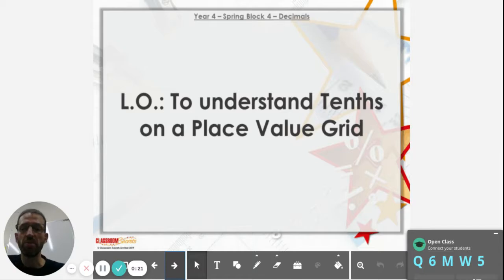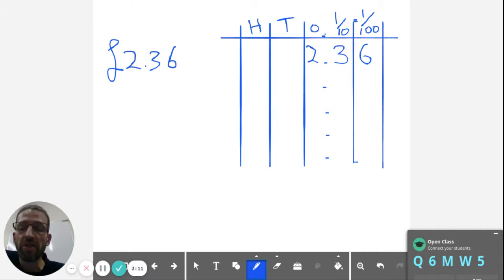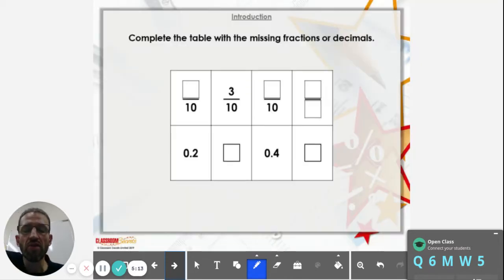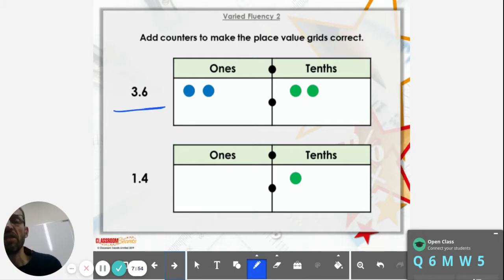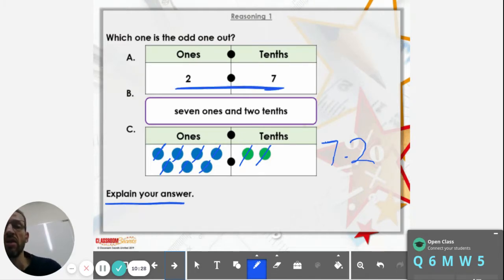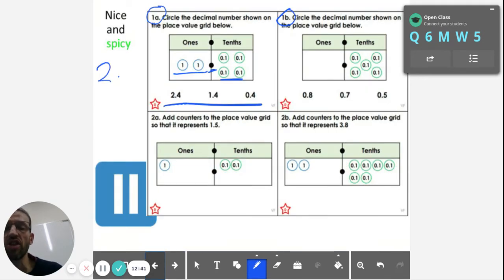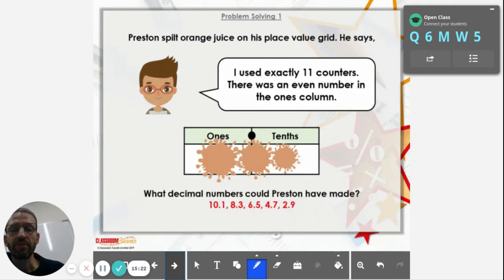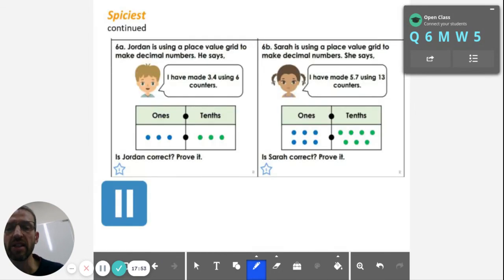Year 4 Maths 08 01 21 tenths place value